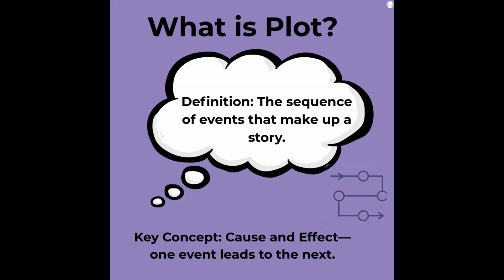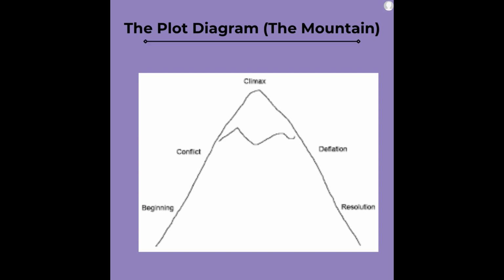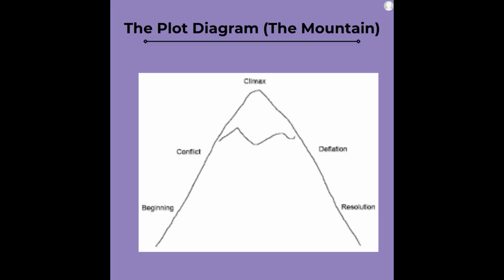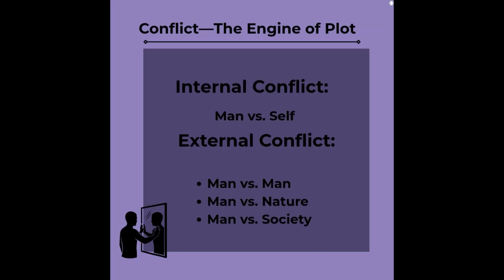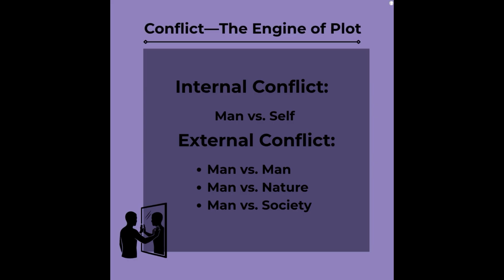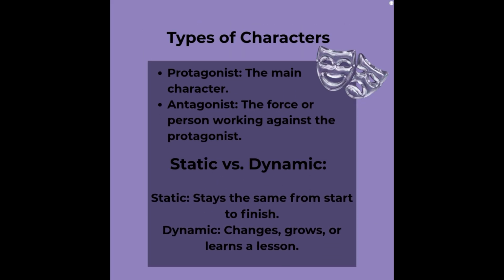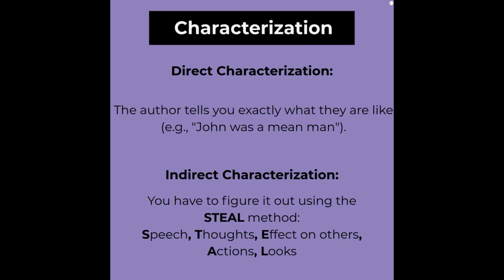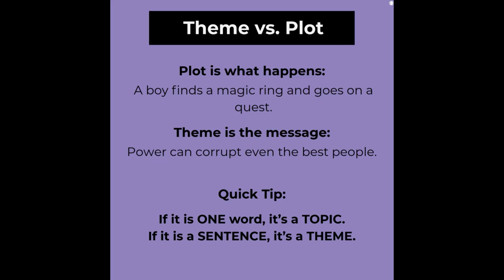EOC V7 Plot and Structure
Lit